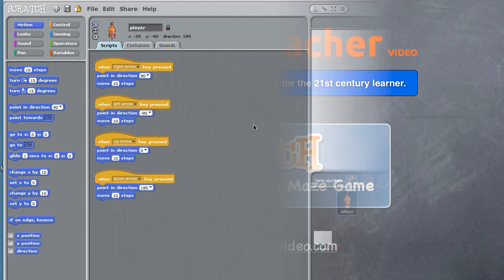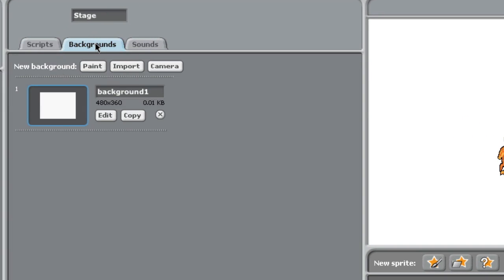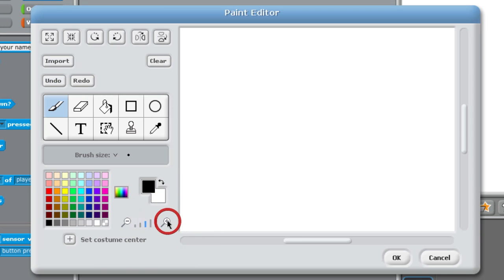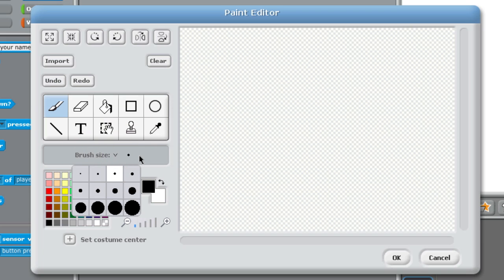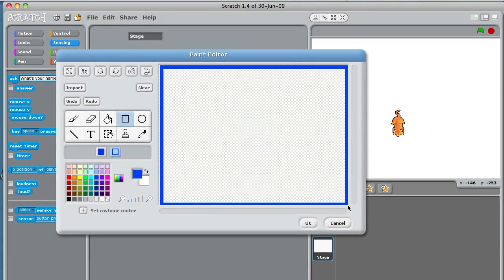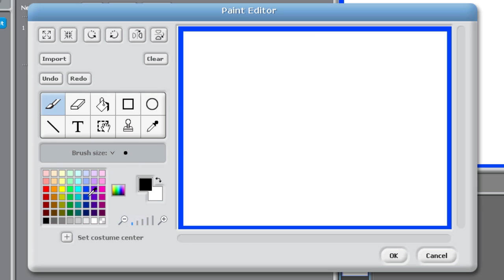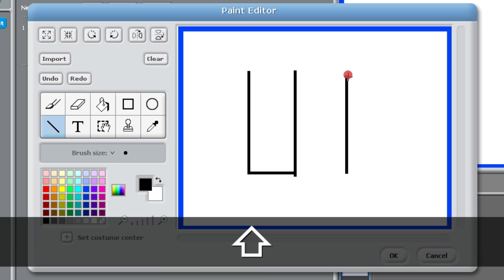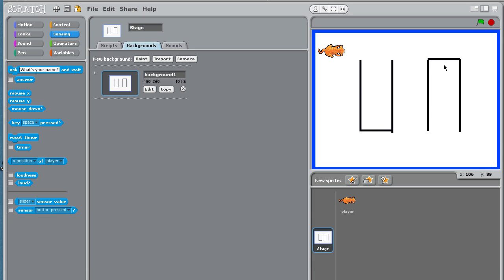Scratch: Maze Game - Lesson 1, Part 2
Drawing the Stage